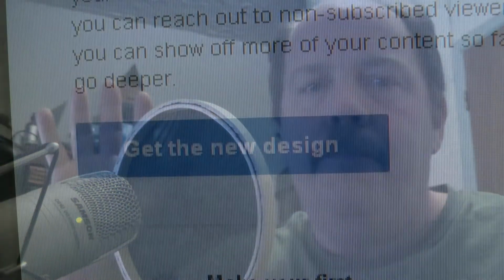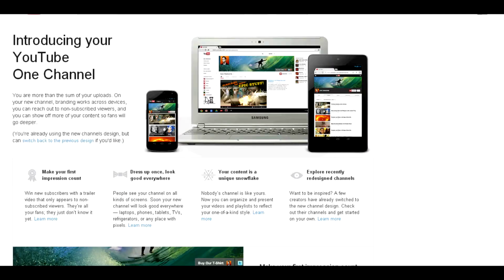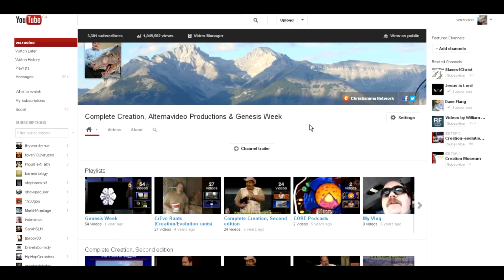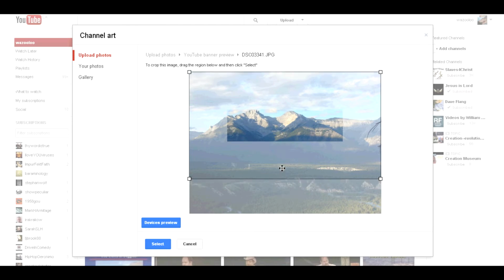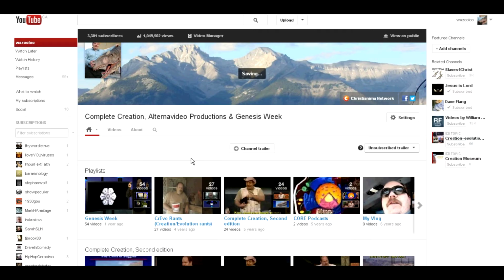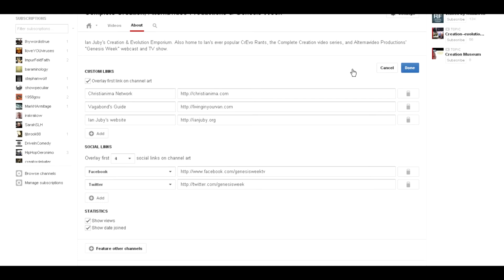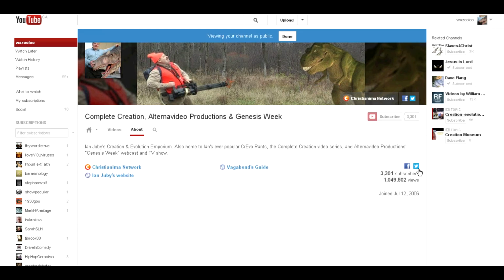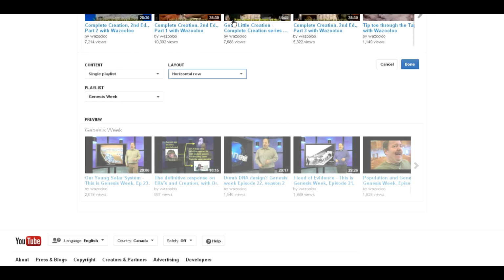YouTube's "One" Channel: WHY and how you should use it - a tutorial by Wazooloo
Infuriated by YouTube's major channel changes? (Again?)  There's a reason for the change, and you should be embracing the change and using it to your advantage!  In this tutorial, I go over the reasons for the change to the "One channel" format, how to set up your one channel, the end-game so you know what you're doing.